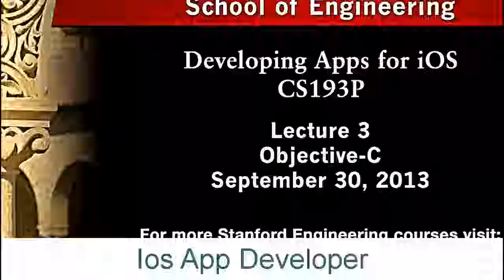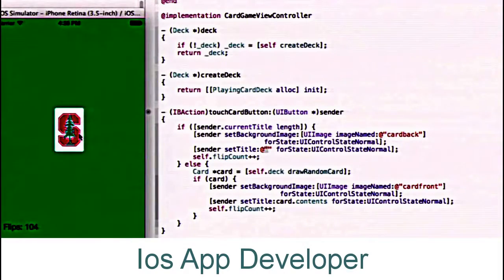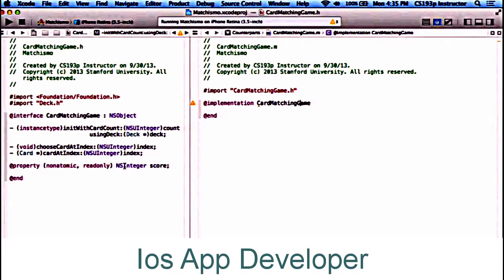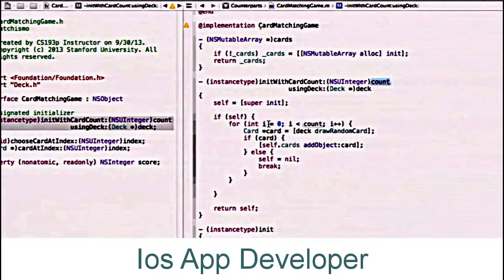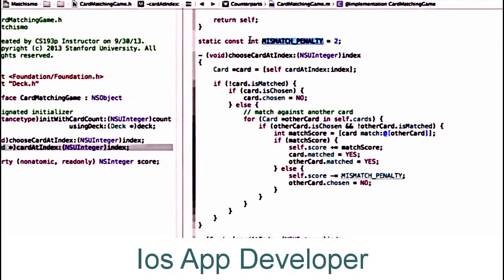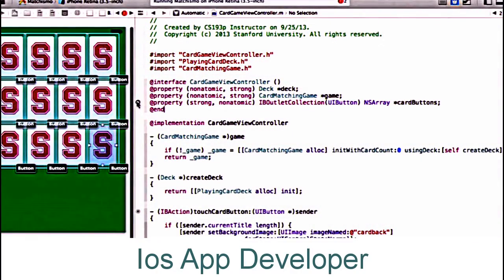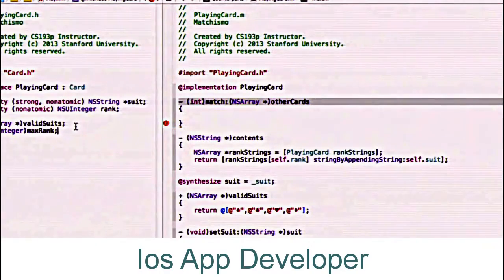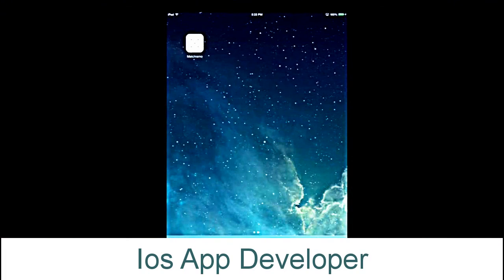iOS App Developer - Stanford University Developing IOS 7 Apps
Apple Developer, formerly Apple Developer Connection or ADC, is Apple Inc.'s developer network. It is designed to make available resources to help software developers write software for the Mac OS X and iOS platforms.[1]
Software leaks[edit]
There have been several leaks of secret Apple software through the prerelease program, most notably the Mac OS X 10.4 Tiger leaks, in which Apple sued three men who allegedly leaked Mac OS X 10.4 prerelease builds to BitTorrent.[2]

OS X Lion, OS X Mountain Lion, and OS X Mavericks, were leaked several times as well. However, to combat this issue Apple installed an alert system in the preview builds, alerting them if they had been uploaded by a tester to a BitTorrent system.[citation needed]

Attempted hacks on the developer servers[edit]
On July 18, 2013, an intruder attempted to access sensitive personal information on Apple's developer servers. The information was encrypted, but Apple could not guarantee that some information about developers may have been accessed. The Developer website was taken down for "maintenance" that Thursday, and was said to be undergoing maintenance through Sunday, when Apple posted a notice on the site notifying users of the attempted hack. They have stated that they will be re-building their servers and the developer system to prevent this from happening in the future.[3][4]

iOS Development: How to Start to Learn to Develop iOS Apps. Myths about How to Become iOS Developer

References[edit]
Jump up ^ Apple, Inc. (2011). Apple Developer. Retrieved on 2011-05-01.
Jump up ^ Fried, Ina (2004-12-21). "Apple sues over loose Tiger". CNET News.com.
Jump up ^ Apple Developer website (2013). Apple Developer Maintenance page. Retrieved on 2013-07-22.
Jump up ^ News article from hack (2013). "Apple Developer Website Taken Down After Hacker Attack". Retrieved on 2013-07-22.